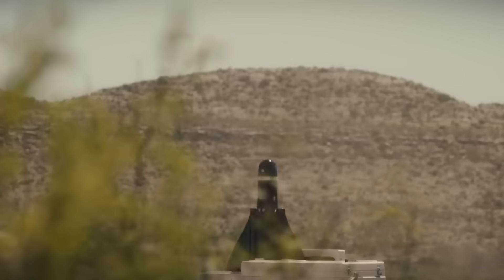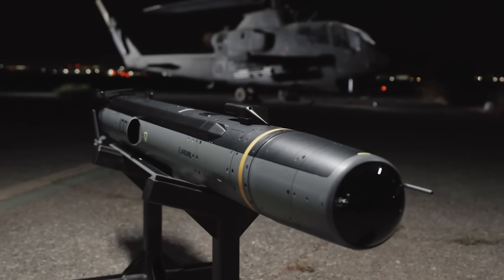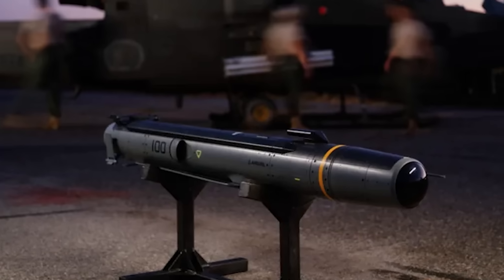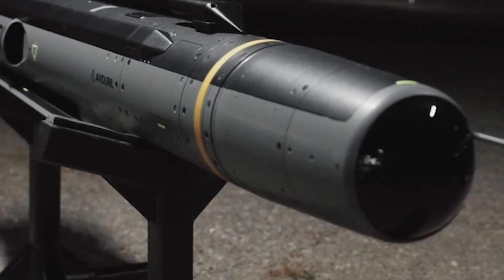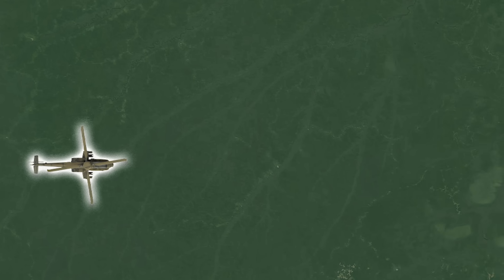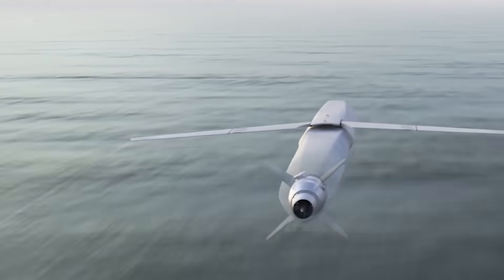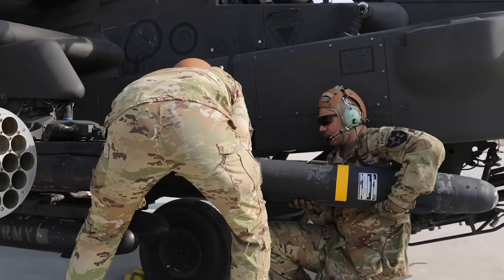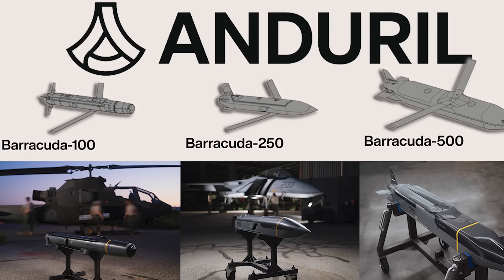Anduril's new mini-cruise missile is like a Hellfire on STEROIDS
Anduril Industries' new Barracuda line of UAV and cruise missiles has garnered a great deal of attention in recent months, but most of our discussions have been specific to the largest of these new weapons, the M-500. But a closer look at the smallest of Anduril's cruise missile offerings reveals a Hellfire-class competitor with twice the explosive power and more than 20 times the range.